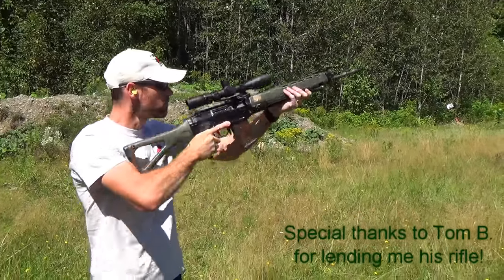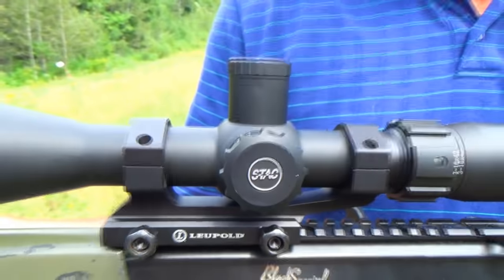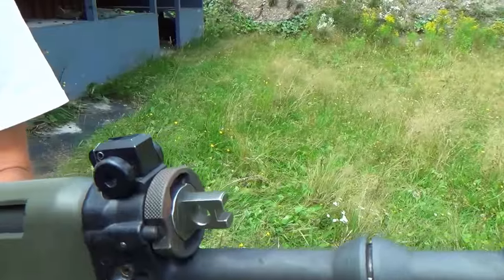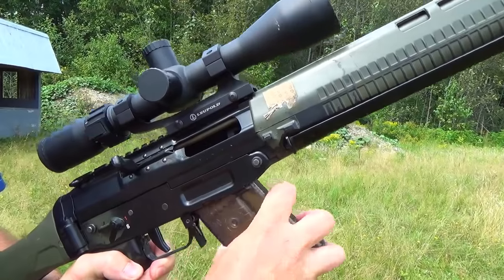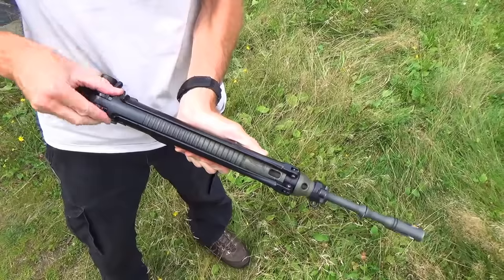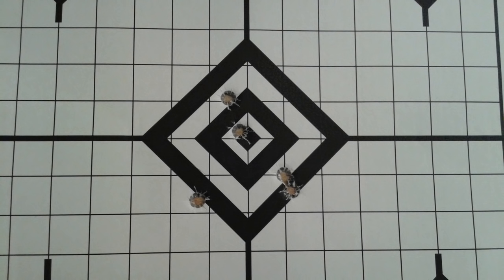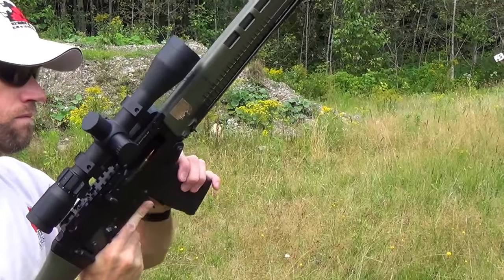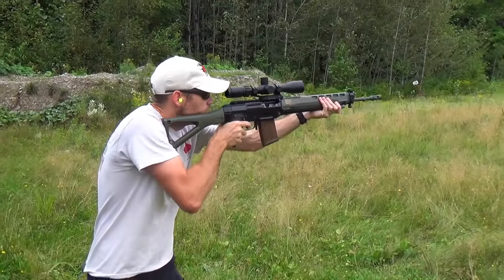Swiss Arms Rifle Review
Special thanks to Tom B. for lending me his rifle and to Matt L. for helping me out with the camera!

The Swiss Arms Black Special Rifle is reliable, accurate, smooth, and fun to shoot!